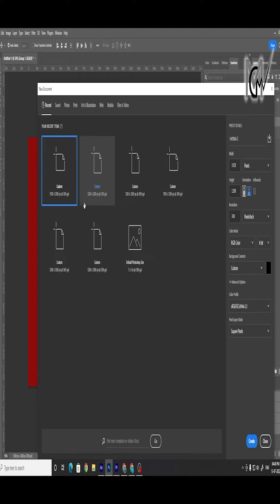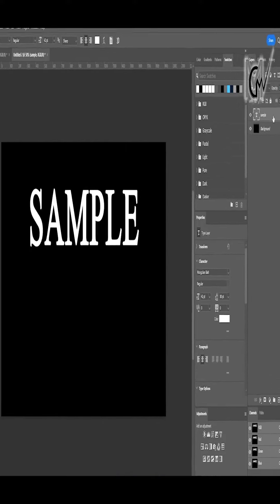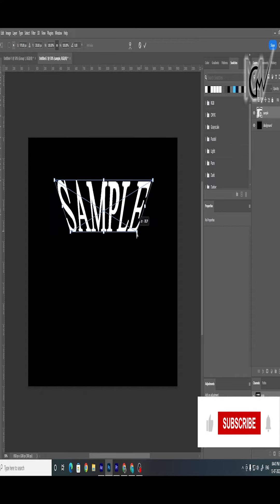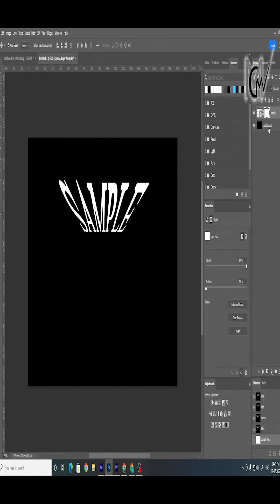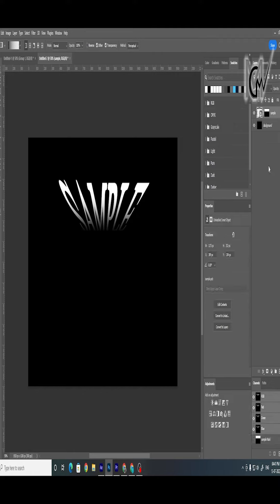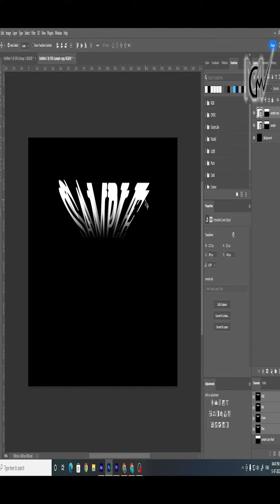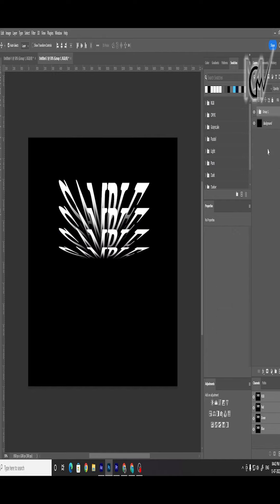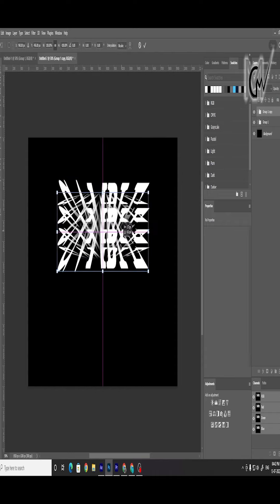Text Book Effect in Adobe Photoshop | Photoshop Tutorial | Must Check | MustGrowMentors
How to create Text Book Effect in Photoshop. In this Photoshop tutorial, I will show you how to create Sliced Text Effect

Text Book Effect in Photoshop  | Photoshop Tutorial | MustGrowMentors